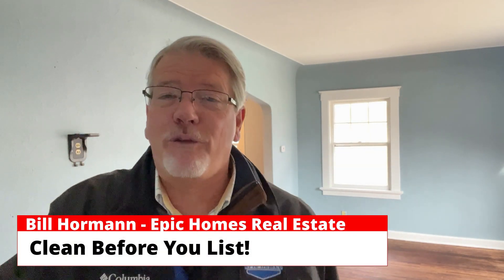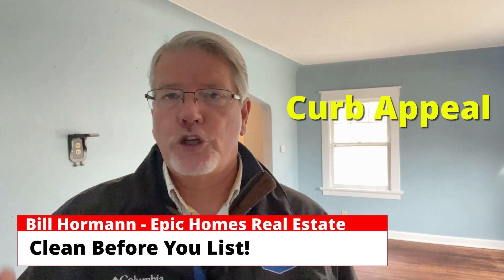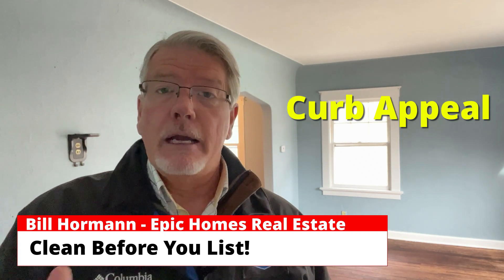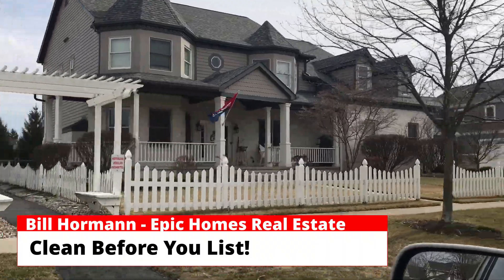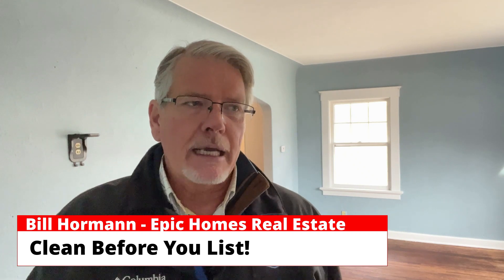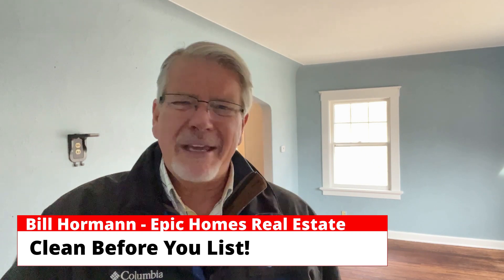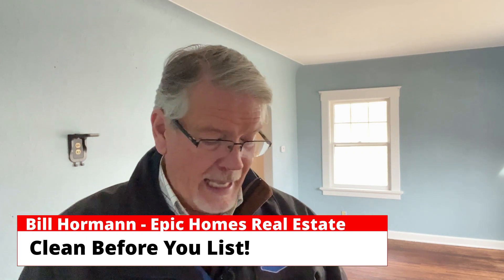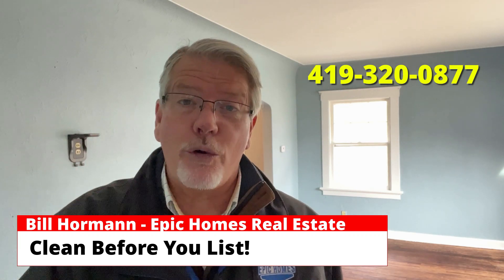Clean Before You List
Bill Hormann, Realtor
Epic Homes Real Estate
Want your home to seller faster?  Clean it up before you go on the market.  It's a simple idea but a lot of sellers ignore it.  Let me explain.